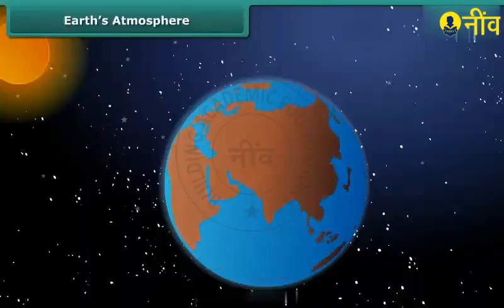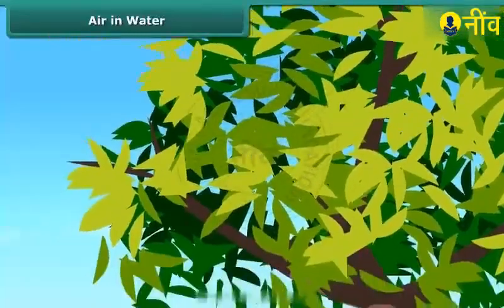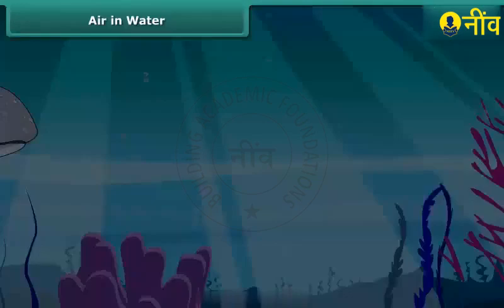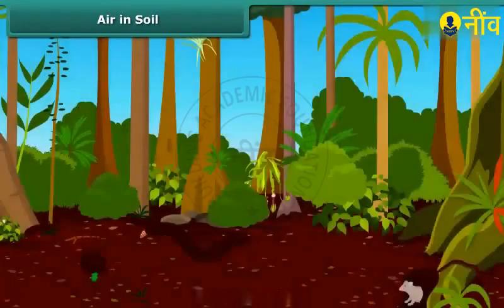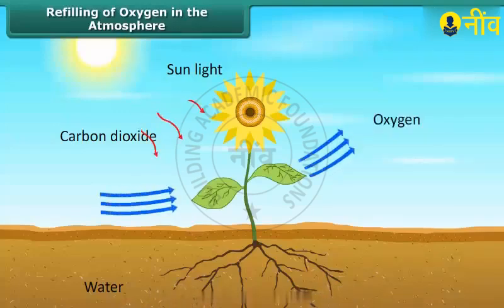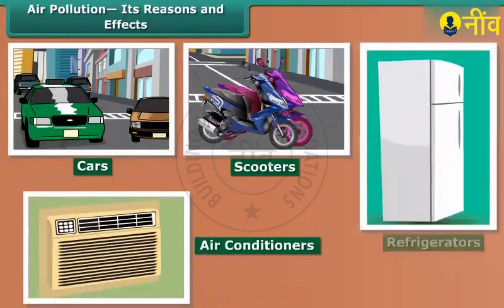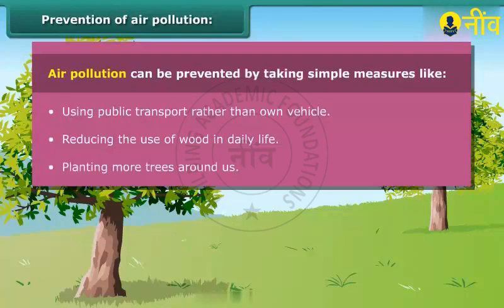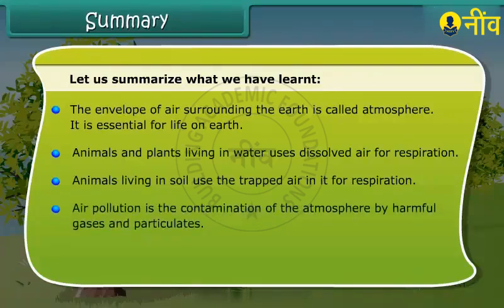Air and its pollution | Class 6 Science | 6th Grade Science | CBSE | NCERT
**Air and Its Pollution** (CBSE Grade 6 Science)

Air is a mixture of gases that surrounds the Earth and is essential for life. It is composed mainly of nitrogen (78%), oxygen (21%), and small amounts of other gases like carbon dioxide, water vapor, and argon. We breathe in oxygen from the air, which helps in the process of respiration, and release carbon dioxide, a byproduct of respiration, back into the air.

However, air can become polluted when harmful substances, such as smoke, chemicals, and dust, mix with it. This is called air pollution. The main sources of air pollution are vehicles, factories, burning of fossil fuels, and natural events like forest fires. These activities release pollutants like carbon monoxide, sulfur dioxide, and nitrogen oxides, which can harm both humans and the environment.

Air pollution has severe effects, including respiratory problems, heart diseases, and damage to crops. It can also cause acid rain, which harms plants, animals, and buildings. To reduce air pollution, we must reduce the burning of fossil fuels, use cleaner energy sources, and plant more trees to improve air quality. Keeping the air clean is vital for the health of living organisms and the planet as a whole.